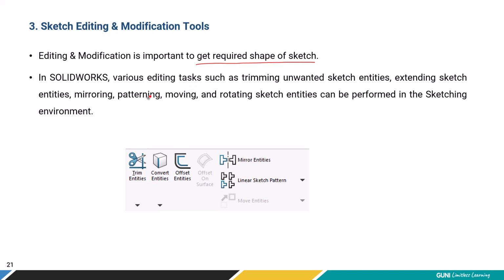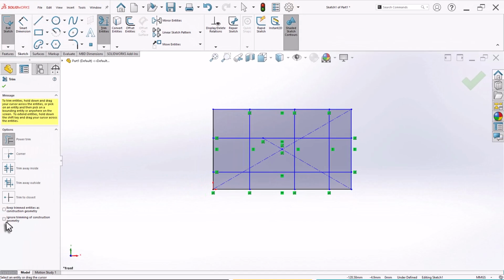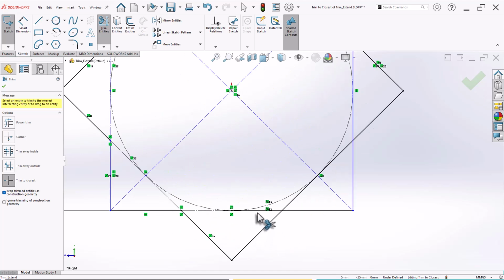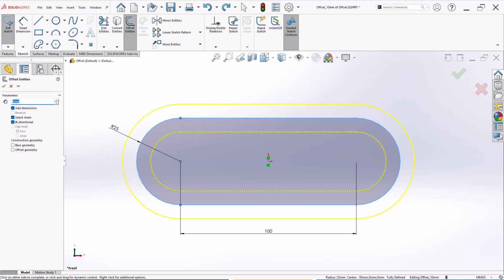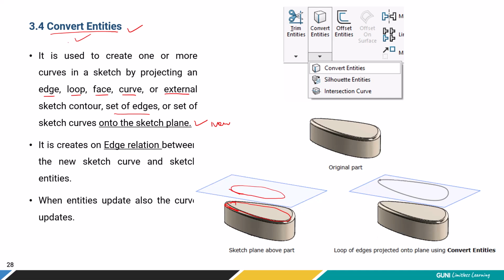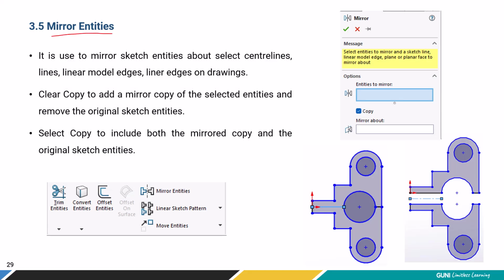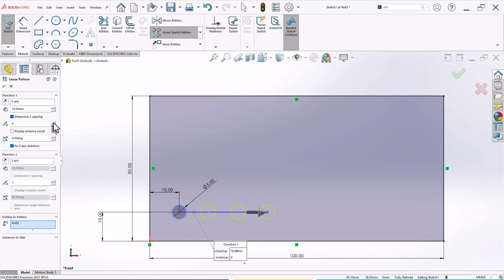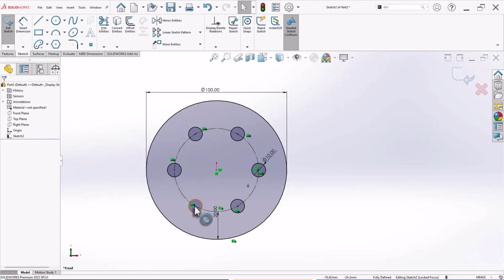3.2 SolidWorks Sketch Modification Tools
Creating a circle or a line is easy—but knowing how to modify, pattern, and project geometry is what separates the beginners from the pros. In this tutorial, we dive deep into the Sketch Modification toolbar to show you how to edit sketches faster and more accurately.

Whether you're struggling with "Power Trim" or wondering when to use "Intersection Curves" instead of "Convert Entities," this video has you covered.

Time Stamp
00:10 Sketch Editing Tools Introduction
04:06 Trim Entities Tool -1
06:04 Trim Entities Tool -2
10:36 Extend Entities Tool
13:20 Offset Tool
16:55 Offset Example
18:54 Convert Entities Tool Theory
20:15 Convert Entities Tool
22:47 Intersection Curve Tool
25:34 Mirror Entities Tool
28:48 Linear Sketch Pattern Tool
32:33 Circular Sketch Pattern Tool